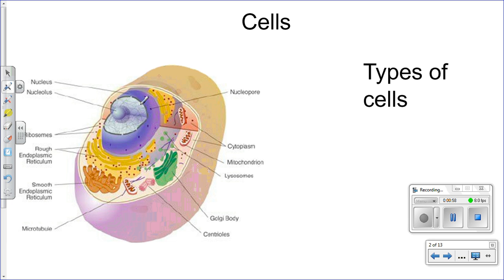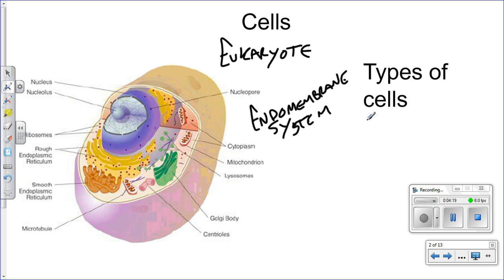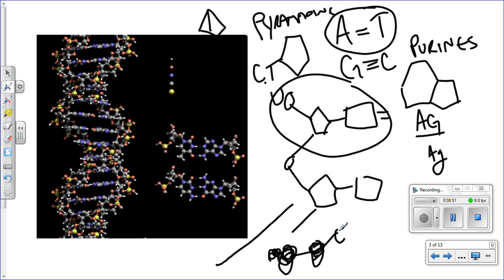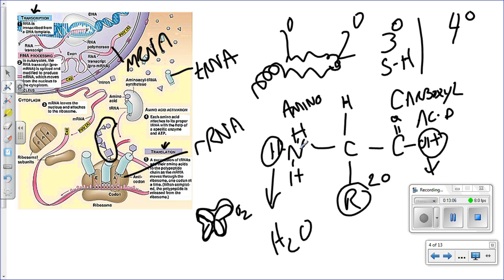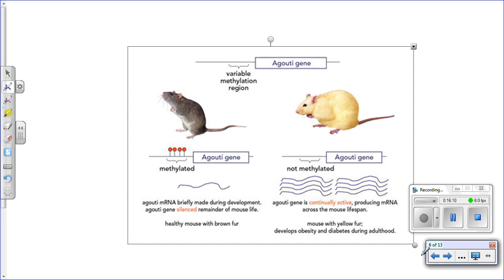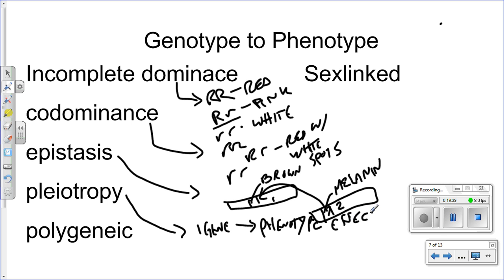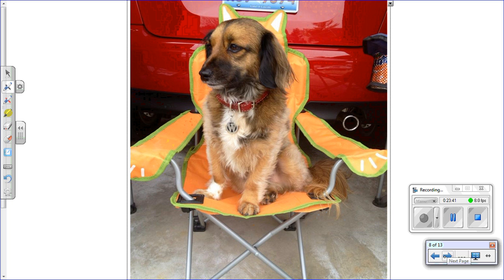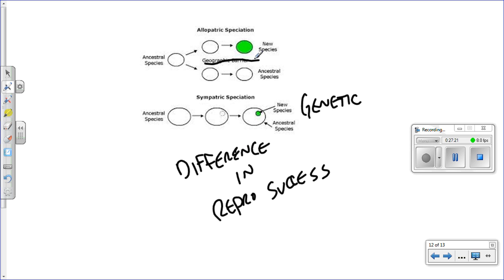Connections video for AP Biology